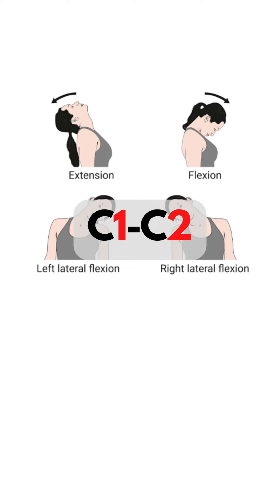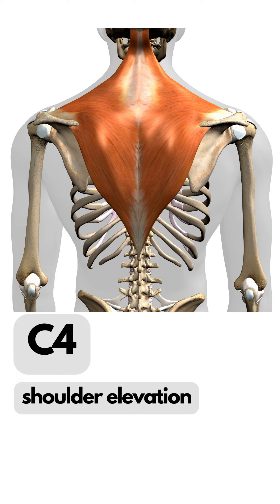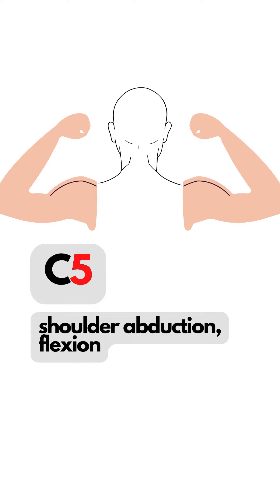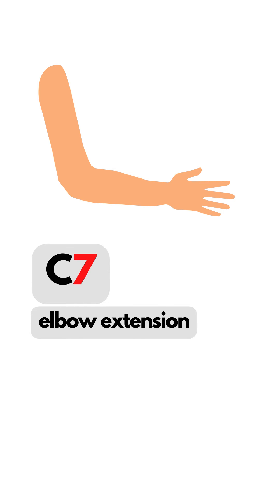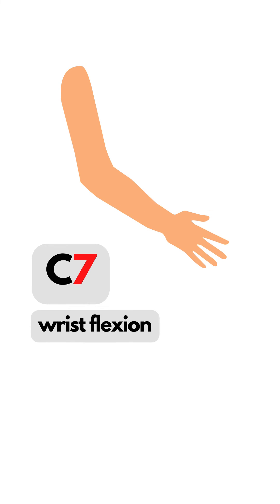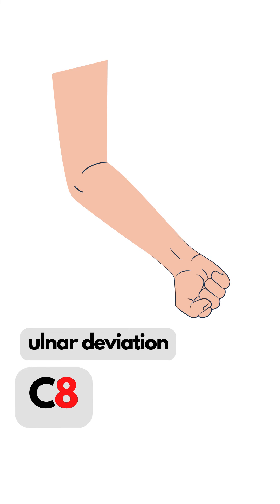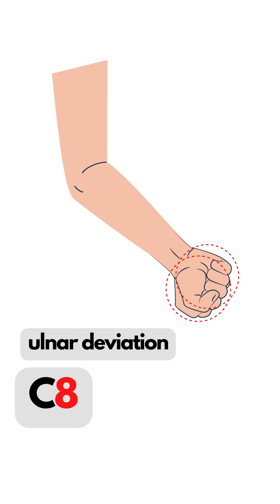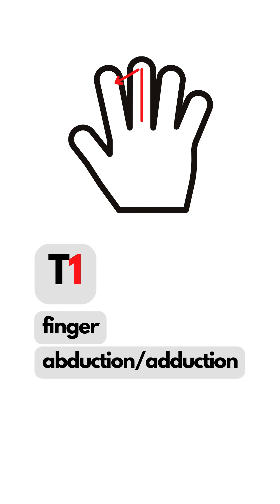Upper Limb Myotomes | Mnemonics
Updated UE Myotomes video with a voice over.